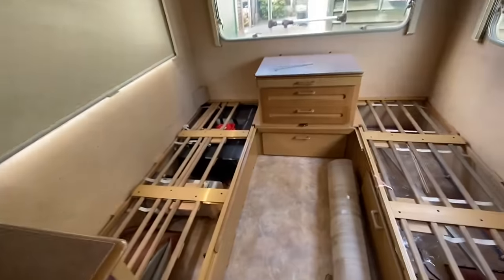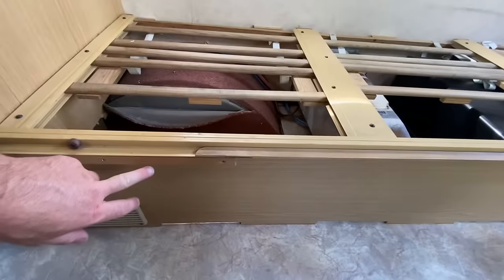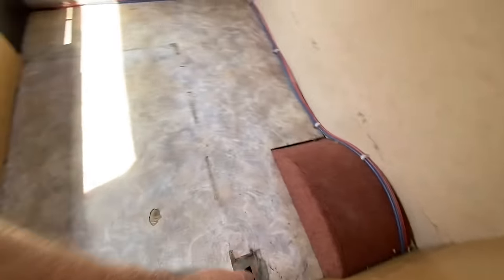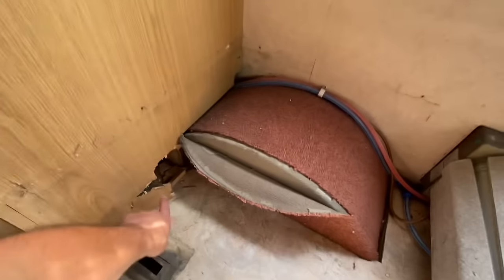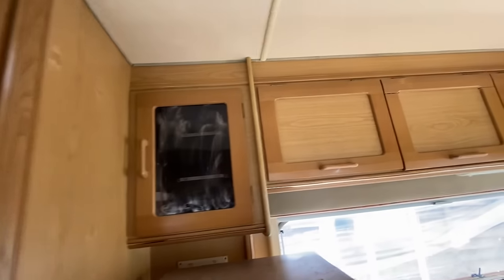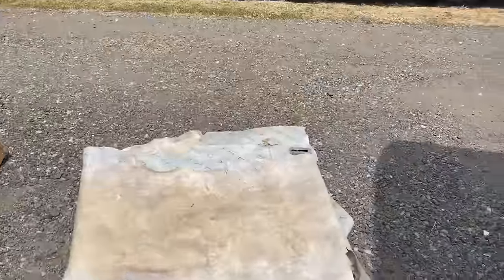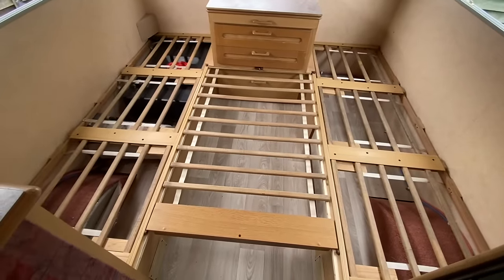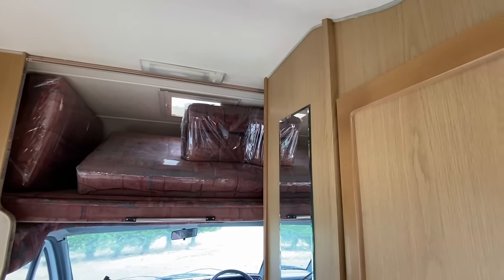HOW MUCH HAS THIS MOTORHOME COST? IS IT THE CHEAPEST IN THE UK ?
In this video we continue refurbishing the cheap bargain Swift Royale 4 berth Motorhome camper

Please note Rob and Chris cannot be contacted on the above email as we do not have access. We do not have any other social media including Twitter , facebook , Marketplace , etc